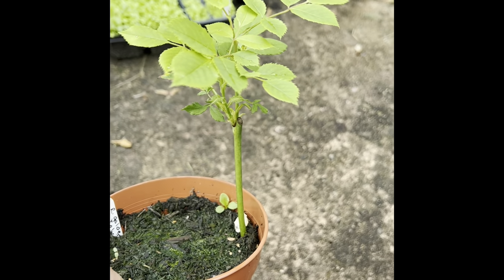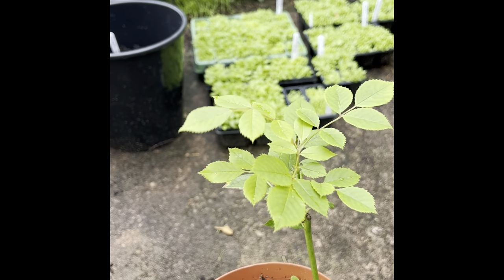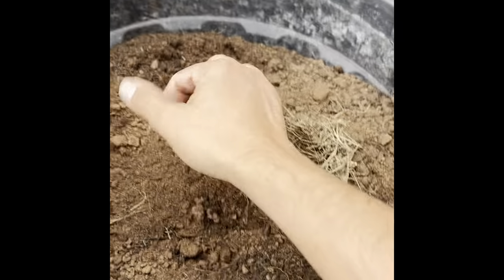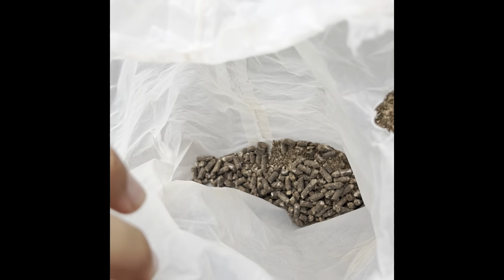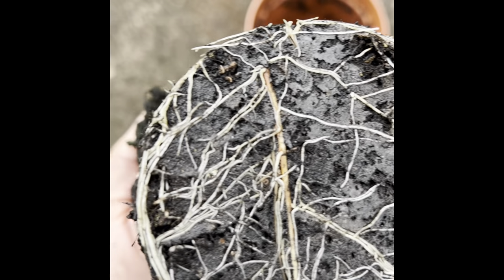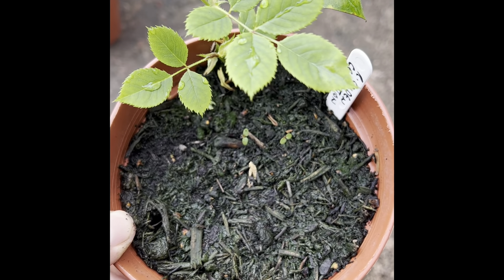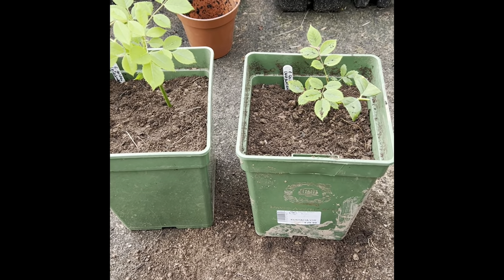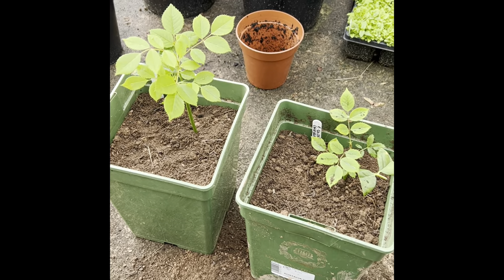Rose cuttings UPDATE - Golden Celebration - David Austin 1992 (Part 1 - August 2023)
Sit down, go make yourself a cup of tea and then join me in this short but exciting video where we will look at the progress of my Golden Celebration rose cuttings which were taken on 31/05/2023 (11 weeks from the filming of this video). I am pleased to say that we have lots of healthy roots! I will show you how I pot on and plan to take care of them for the next 12 months. Happy watching! Happy viewing!

*** If you would like to see how I took these cuttings and the set up that I use - please review some of my earlier videos where I go through my method step-by-step. ***

00:00 Introduction
00:51 - Golden Celebration - David Austin 1992
01:50 - Preparing the New Planting Pot
04:02 - We Have Roots!
06:58 - Aftercare/Advice